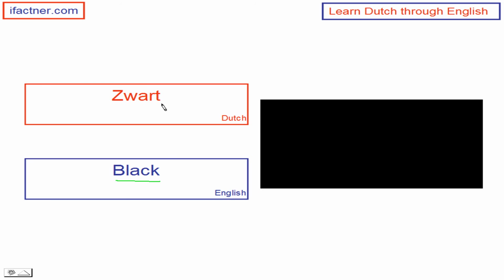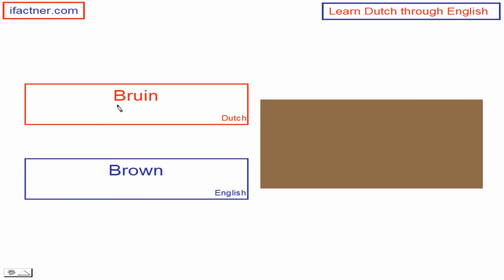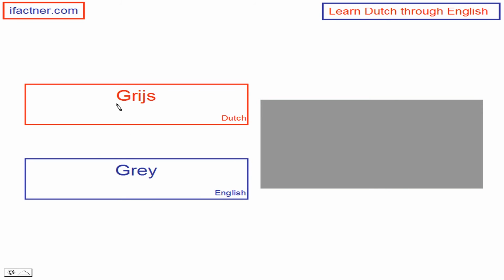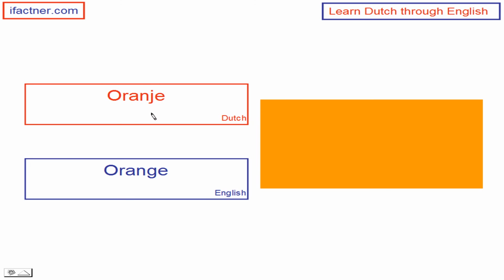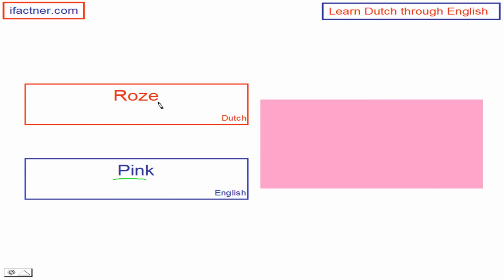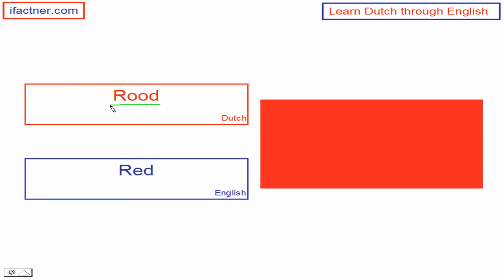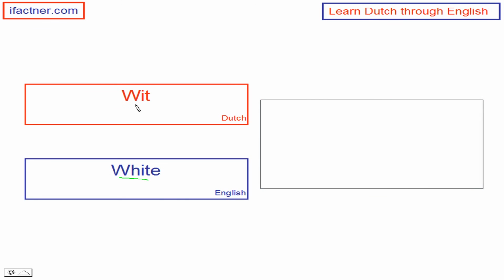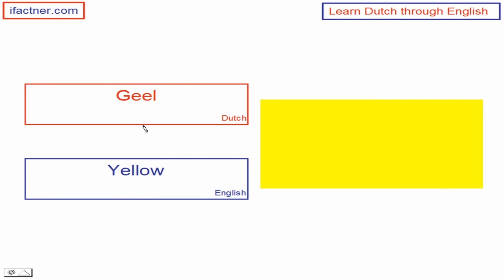Learn Dutch for beginners : Colors in Dutch language | Spoken Dutch lessons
Colors in Dutch is the dutch vocabulary lessons of dutch language leraning for beginners
This is lesson # 7 of Learn Dutch through English lesson series by ifactner. Imrove your Dutch vocabulary by learning more than 1000 most common Dutch words and phrases. These lessons are good for inburgering examen of A1 and A2 level in Netherlands.